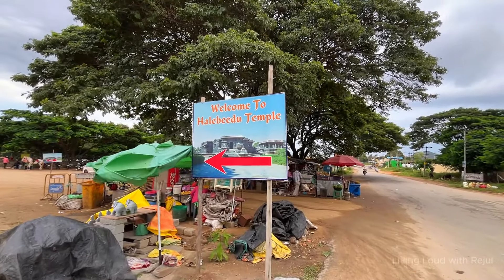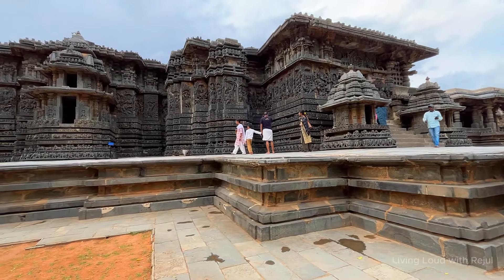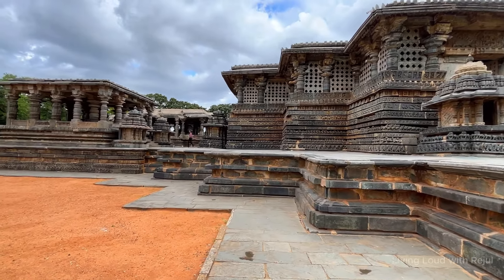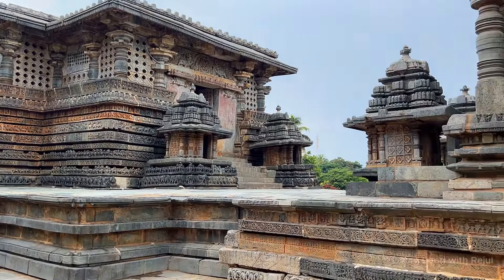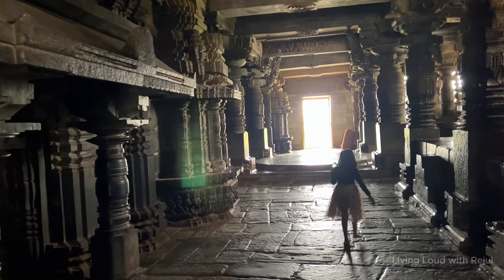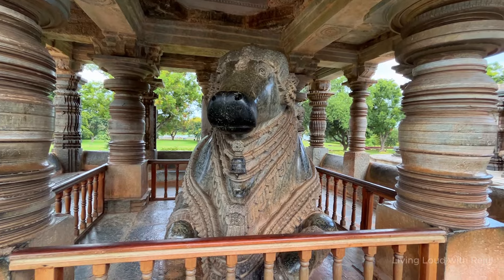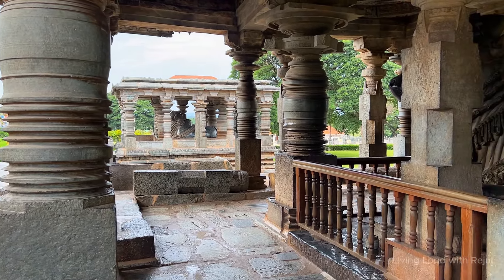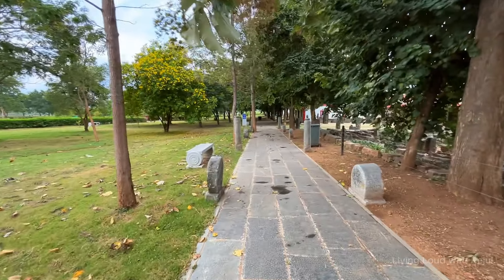Halebidu Temple || UNESCO World Heritage sites || Living Loud with Rejul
Hoysaleswara Temple
This beautiful old temple is located in Halebedu, and is dedicated to Lord Shiva. The temple has two shrines, and about a thousand beautiful figures carved on its walls. You will find an image of dancing Lord Ganesha at the entrance of the temple. Shivratri is a great time to be here, as the festival is celebrated with great reverance.

Halebedu (formerly known as Dwarasamudra) was the ancient capital of the Hoysalas just 17 km away from Belur. The Hoysala dynasty ruled over much of South India for close to 200 years and during this time they built spectacular temples; both Hindu as well as Jain. In the 14th century, the armies of Alauddin Khilji and Muhammad Tughlak defeated the Hoysalas and raided their empire. It is recorded that enormous wealth and riches were looted. The city never recovered and fell into neglect. In fact, Halebedu means “old house/ old ruins“. However, few temples survived this devastation like the ones in Halebedu and today when you see them, you will be mesmerised by some the most stupendous expressions ever sculpted in stone.

Halebedu is another landmark in the temple architectural history of Karnataka. Located at the Hassan District of the state, the name of the city means the ‘Old City.’ This city was the capital of the Hoysala Empire in the 12th century and hence is a treasure of architectural marvels. The most important shrines of the city are the Hoysaleswara temple and the Kedareswara Temple; both these temples represent the Hoysala style of architecture.
Located at the banks of a lake, the Halebedu Temple complex is beautiful and holy with its serene atmosphere and lush greenery all around. The temple complex is maintained perfectly and hence is neat and clean even in the rainy season. The Halebedu Temples are safeguarded by the Archaeological Survey of India. The Hoysaleswara temple is a UNESCO world heritage site while the Kedareswara Temple has been proposed to be recognized as a UNESCO world heritage site.

In the Hoysala temples of Belur and Halebedu , the outer walls of temple have numerous miniature artworks in a horizontal band. Elephants that symbolize strength, lion that depict courage, horses showcasing speed, stories from Ramayana and Mahabharata , scenes from common life that show (artha (wealth ) , kama (love ) , and dharma (truth), mythical creatures, festivals, ceremonies and much more.
The craftsmanship inside the temple is even more enthralling. The doorway with the Dwarapalakas is elegantly carved. The navaranga hall (Central space) has 48 pillars and no two pillars look alike except the central four which were hand – carved as later additions. One of the two particularly notable pillars is the Narasimha pillar which is carved with miniature figures from top to bottom. The other pillar is the Mohini pillar (Female avataar of Vishnu) that has eight bands of carvings including Brahma, Vishnu , his ten avataars, shiva, the eight –direction deities, and a mythical animal which has the body of lion and the face of other wildlife creature.

A twin temple with two sanctums, dedicated to Hoysaleswara shiva and santaleswara shiva are of the same size and has two large seated Nandi shrines outside , each facing the corresponding shiva linga inside .
The four main doors of the temple are so intricately carved that if there’s a heaven they would look like this doorway . The exterior wall is designed such that the carved figures look different at different times of the day , due to varying sun’s position .
The polished Navaranga has minutely cared rows of monolithic pillars , towering more that 16 feet in height . These are mostly circular with designs of a bell or kalasha or flower vase combined perpendicularly to make single stellar pillar.
These temples are every architect’s muse . so if your are some one who is fascinated by ancient buildings and is left spellbound by intricate architecture, this one’s for you.